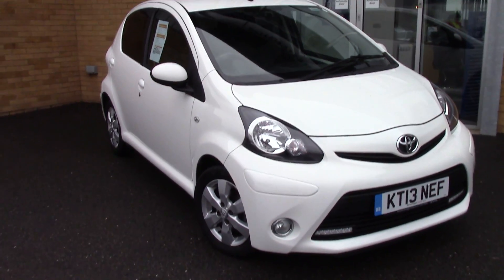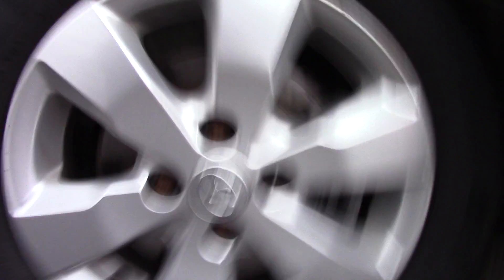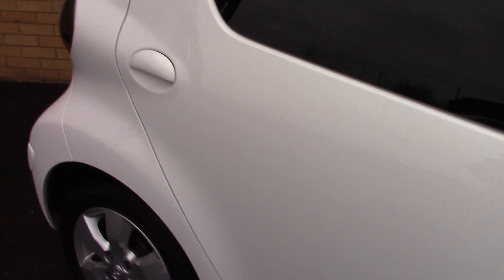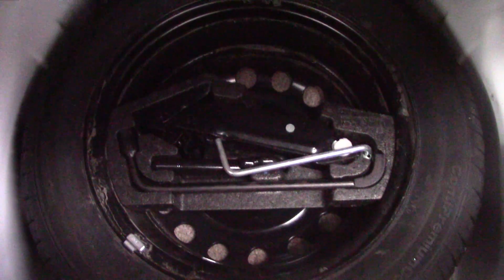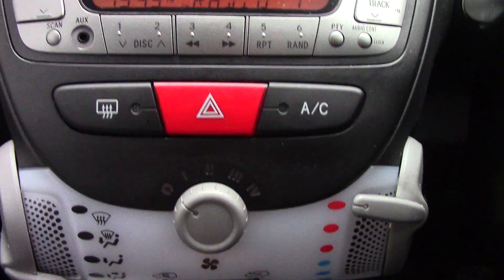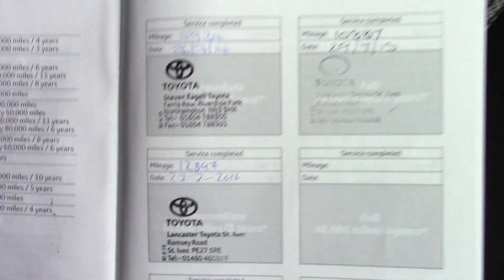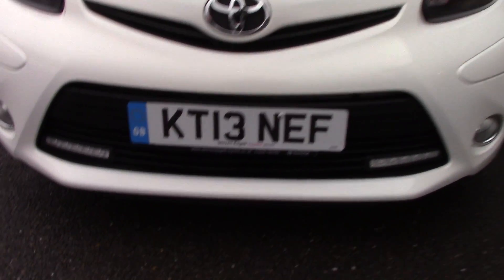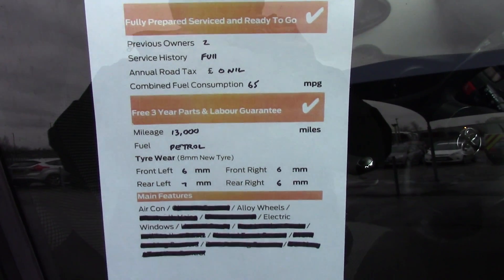Toyota Aygo Fire KT13NEF